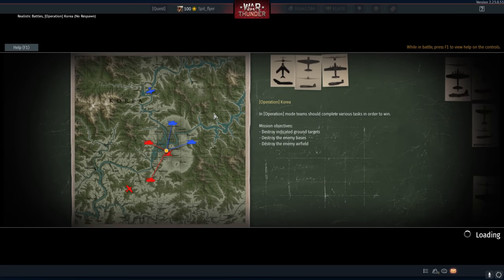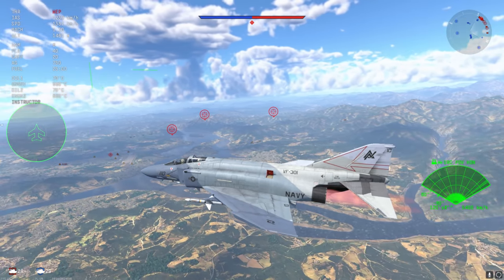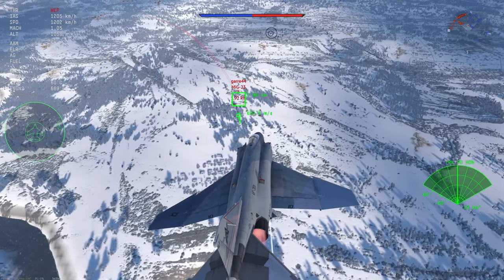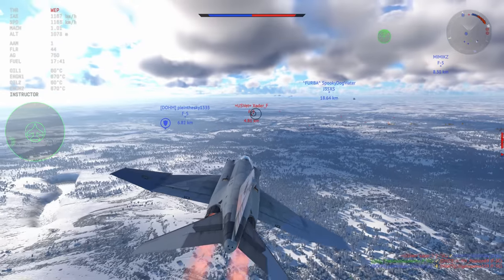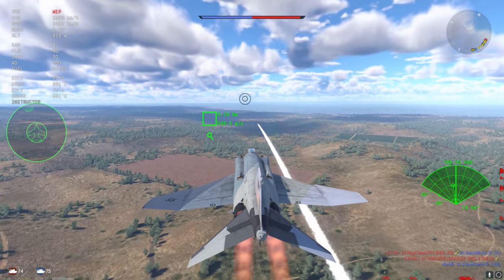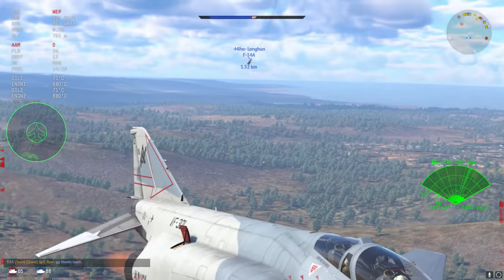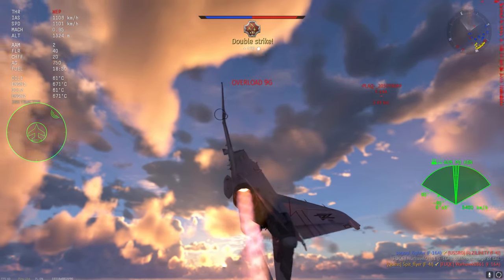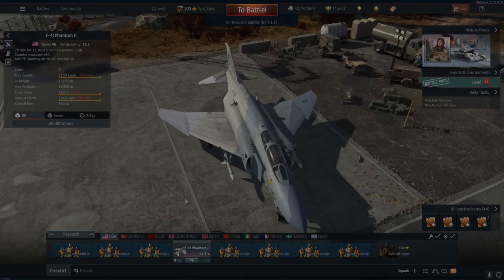Good Enough To Fight The Best: F-4J Phantom II (War Thunder)